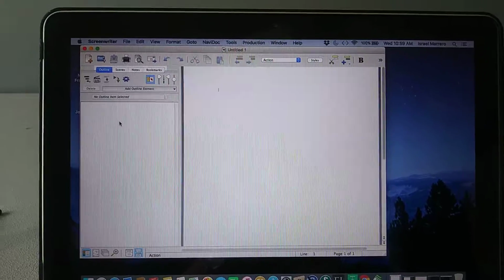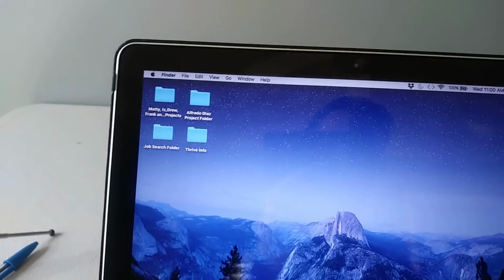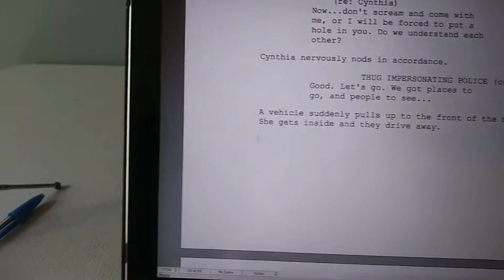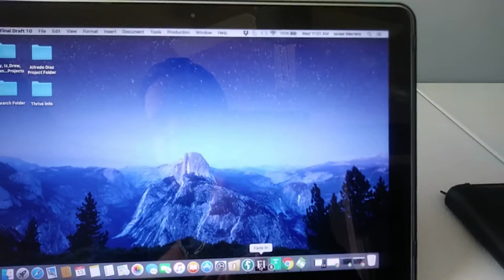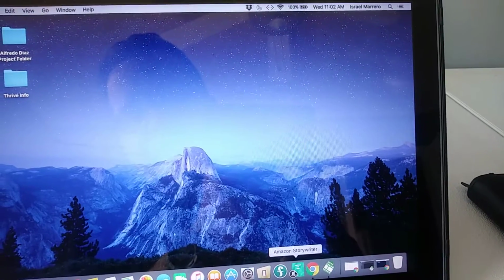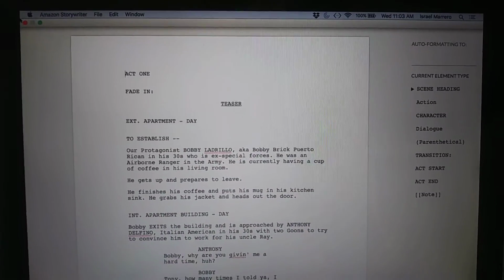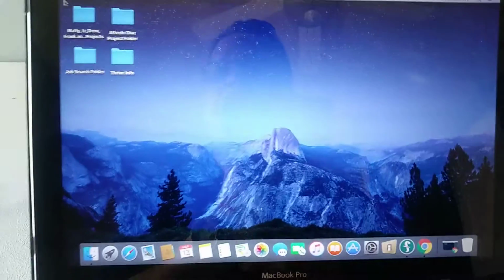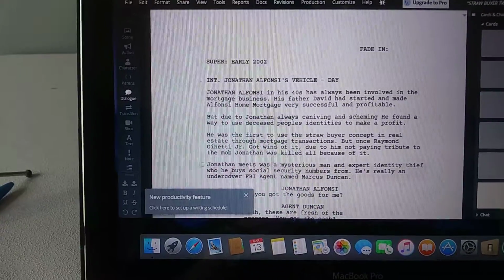Software Comparisons.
In this video I talk about different software I use to write with.